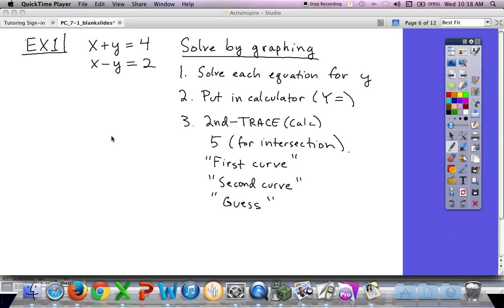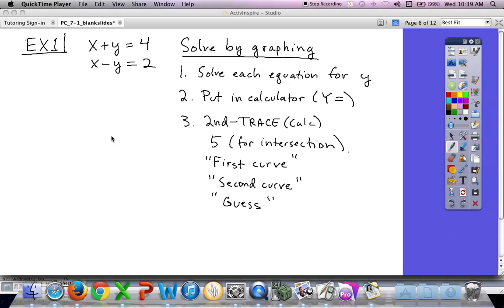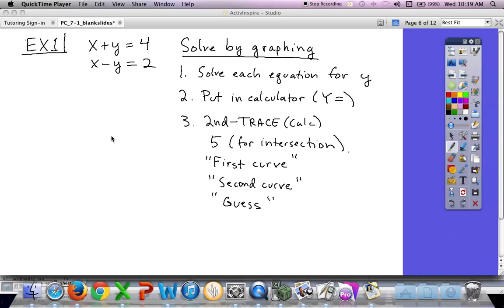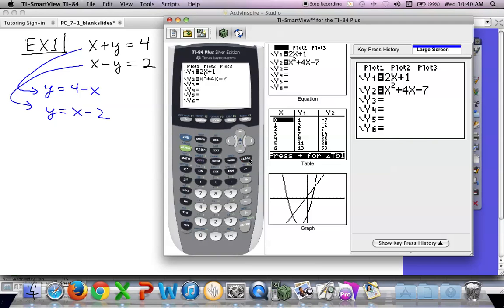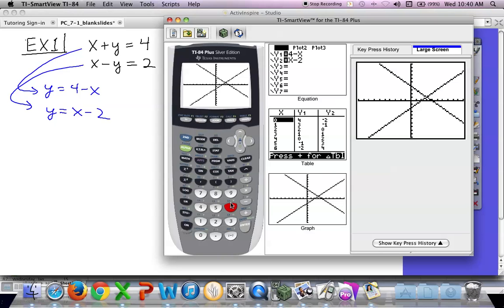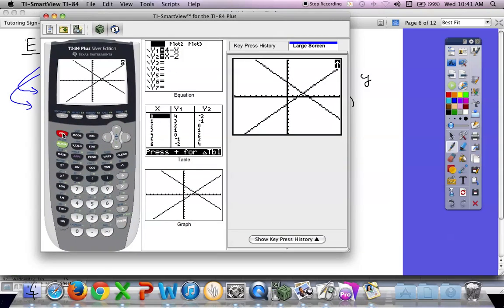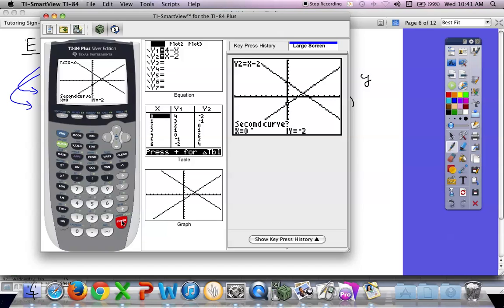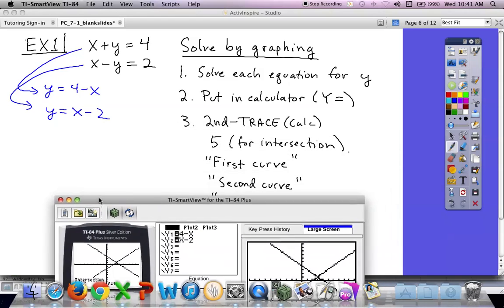PC 7 1 5